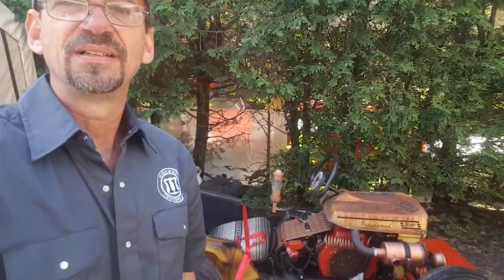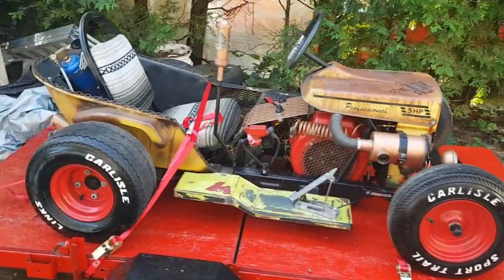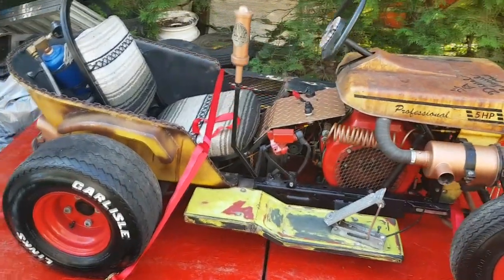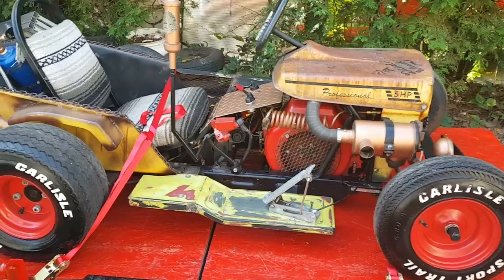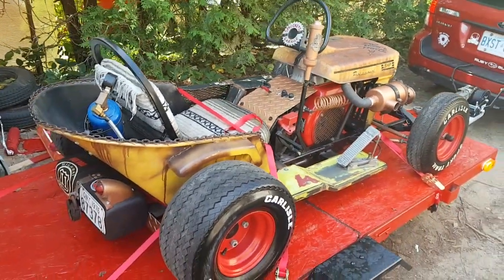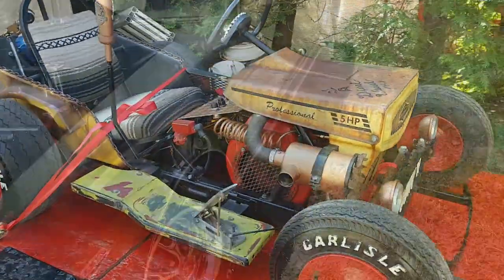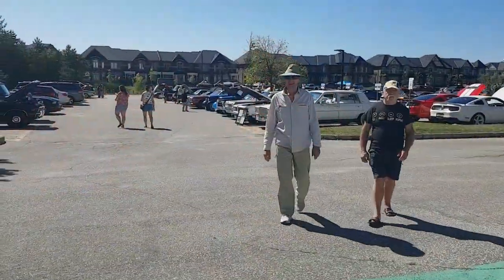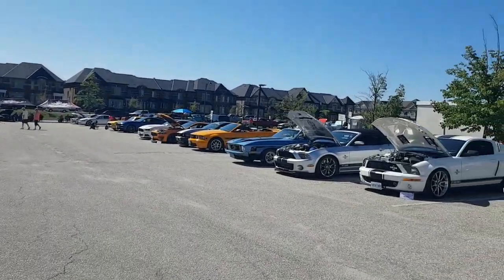Diesel Weasel Is BACK!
Out of storage and off to a car show for the first time in 3 years!